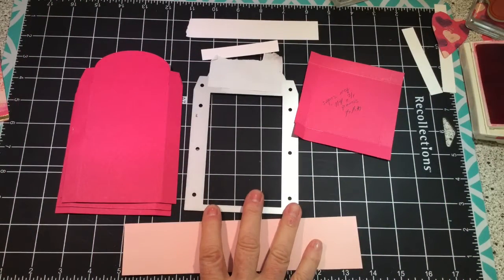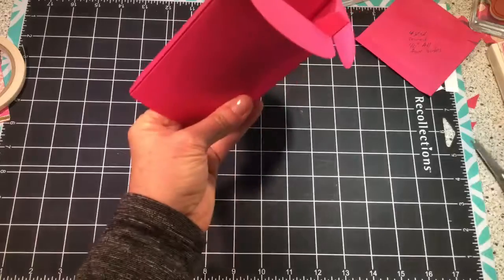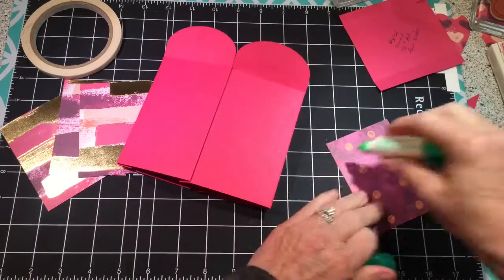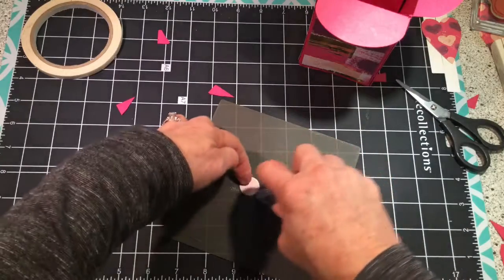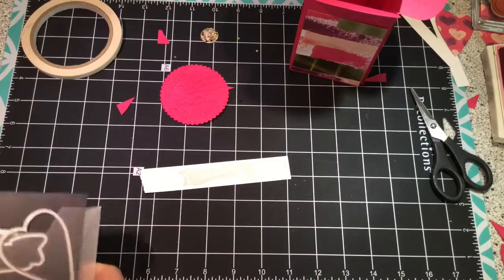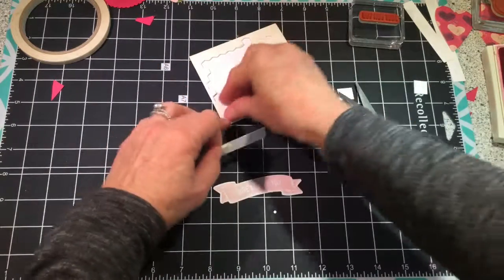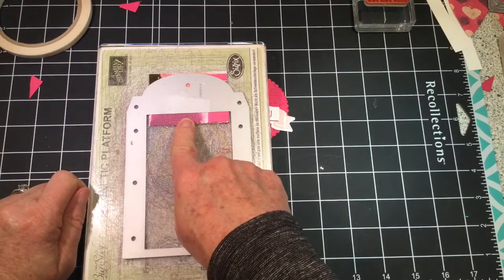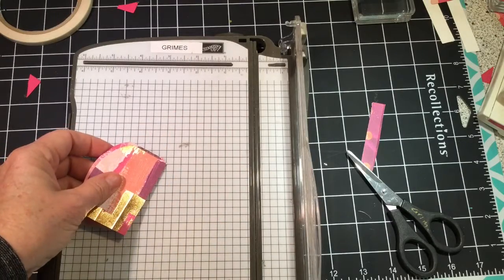Sure Do Love you gift box